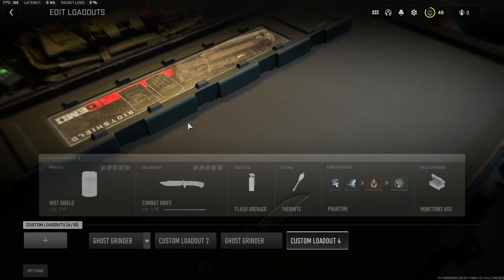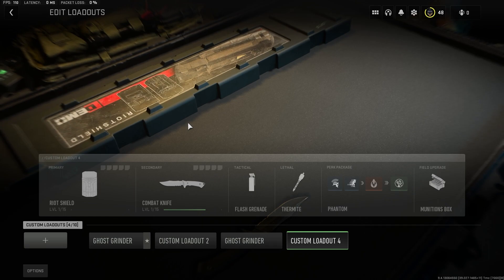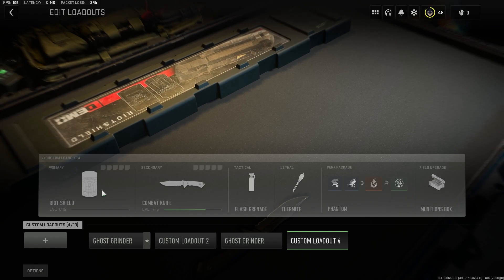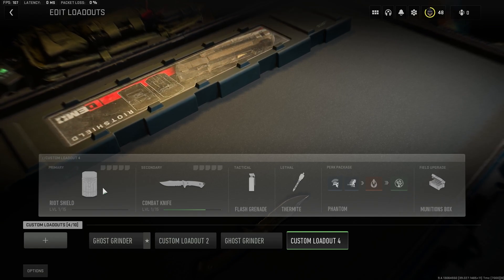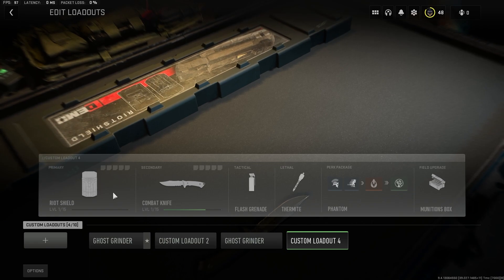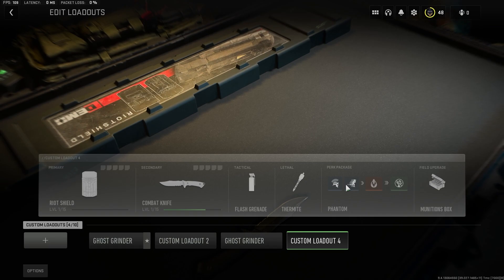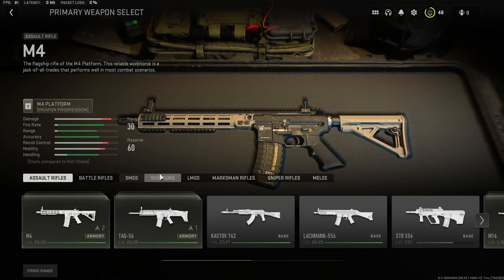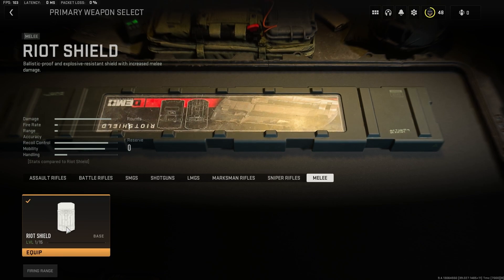How To Unlock And Equip A Riot Shield + Combat Knife Call Of Duty Modern Warfare 2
In this video i explain How To Unlock And Equip A Riot Shield + Combat Knife Call Of Duty Modern Warfare 2.